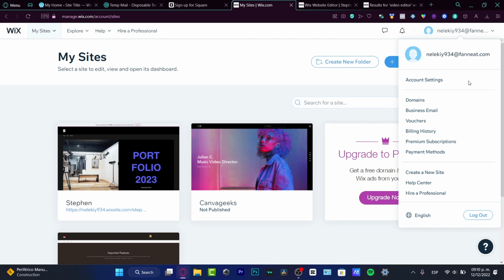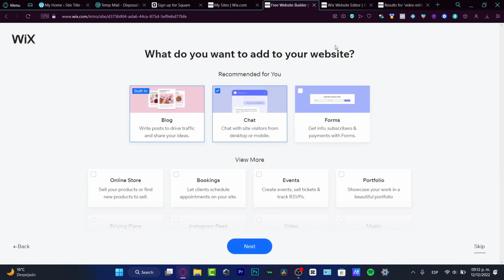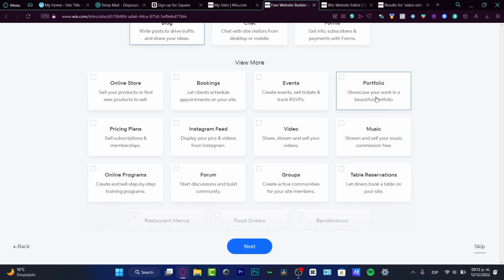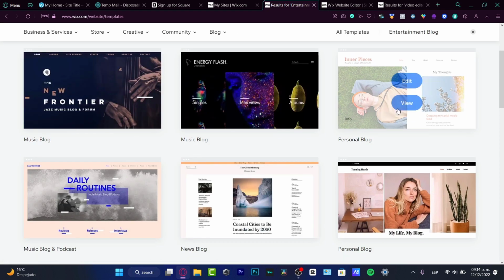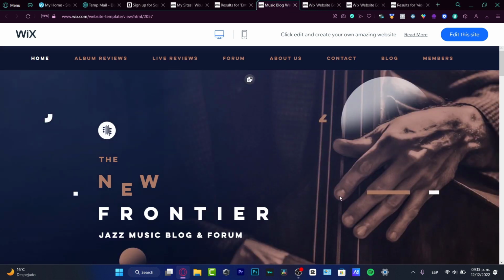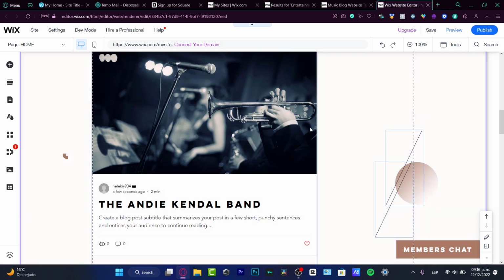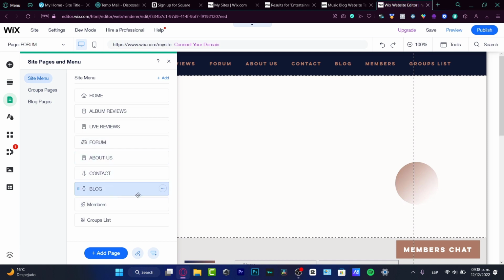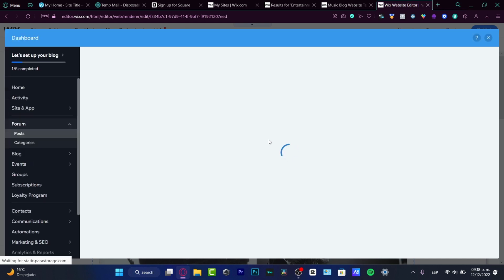How to Create a Wix Website from 0 (Wix Blank Template Tutorial)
The Wix Blank Template Tutorial is an excellent resource for novice and experienced web designers alike. It provides a comprehensive and easy-to-follow guide for building a website from scratch using the Wix platform.

Step-by-step instructions guide users through the process of selecting a template and customizing it to create a site that is tailored to their unique needs. Comprehensive tutorials cover topics like selecting a domain name, adding content and images, setting up hosting, and linking to social media accounts.

For those looking to get the most out of their website, the Wix Blank Template Tutorial is the perfect resource. It is easy to use, comprehensive and provides helpful tips and resources to help users get the most out of their website.